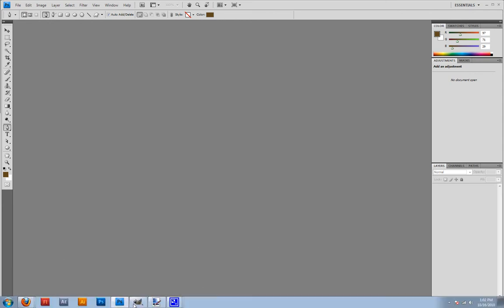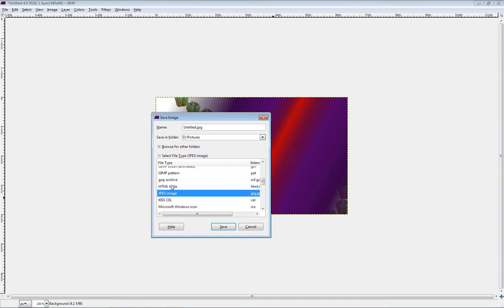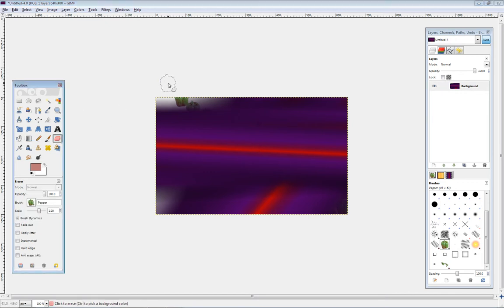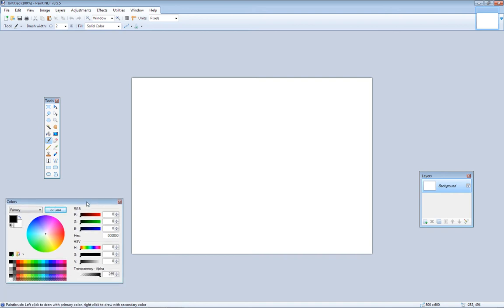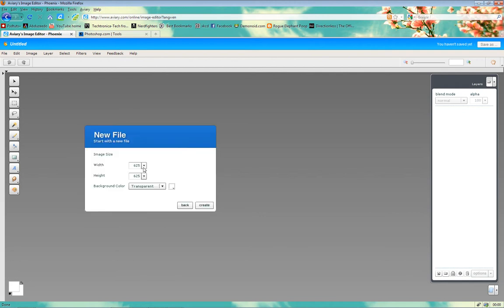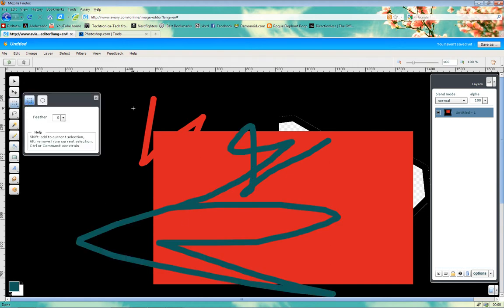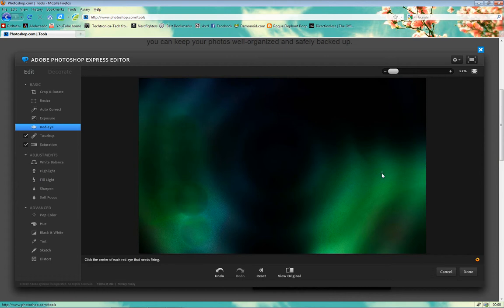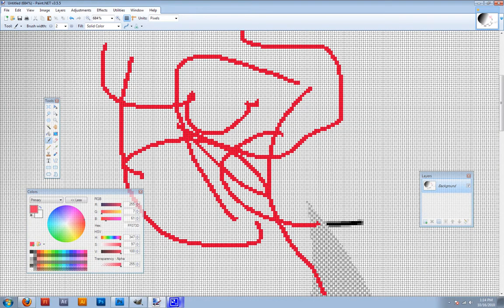Photoshop Alternatives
In this video we learn about several different web-based and desktop alternatives to photoshop.